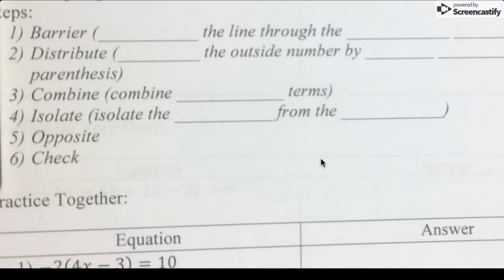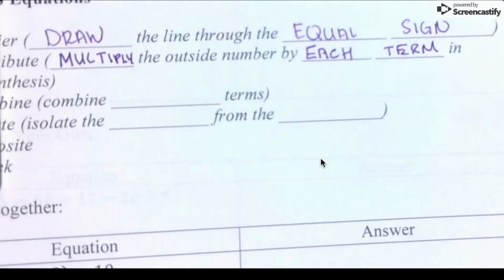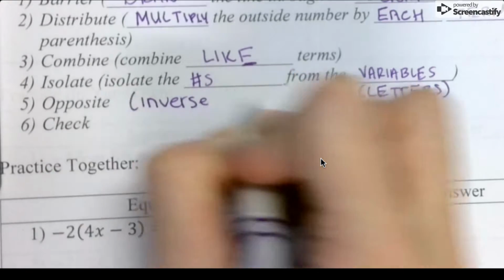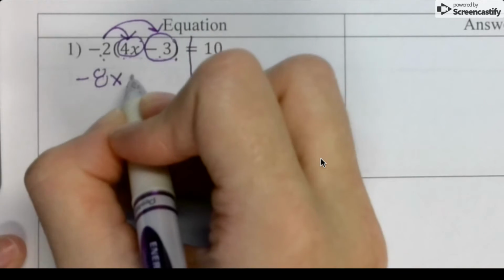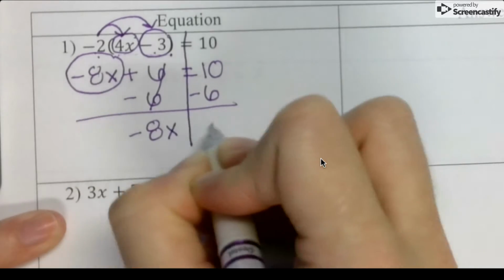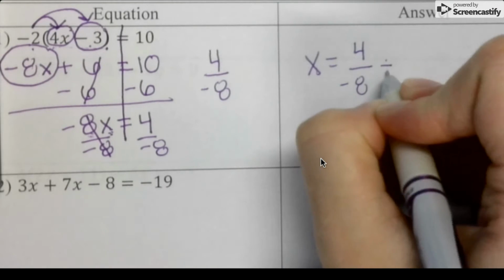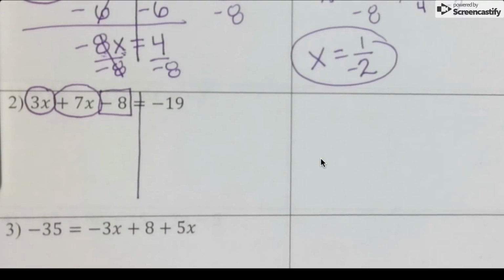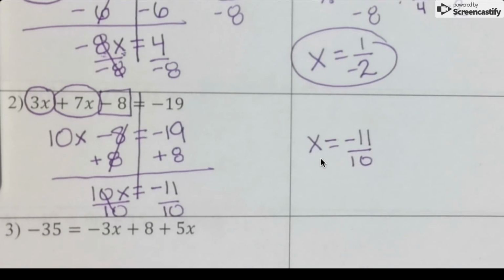Oct 1, 2019 9:01 AM